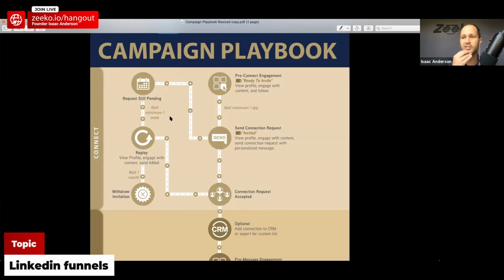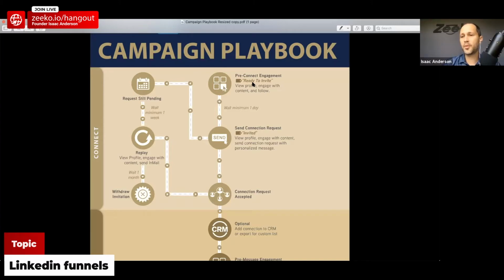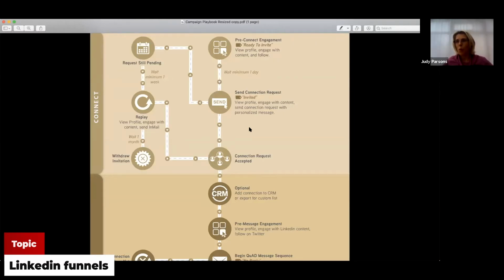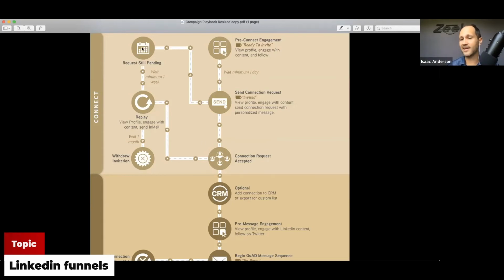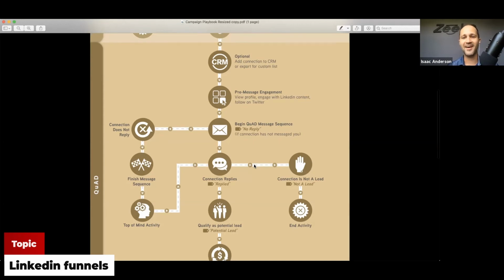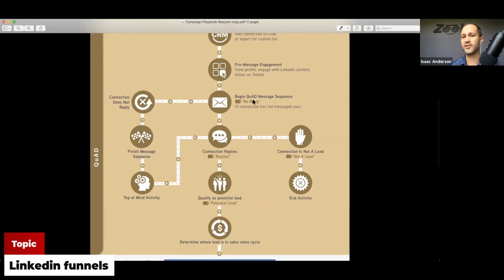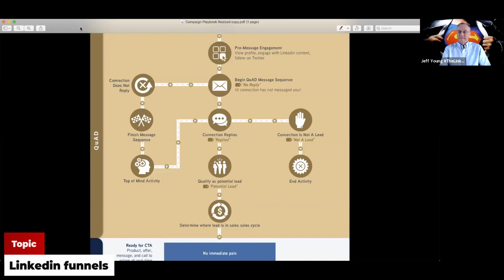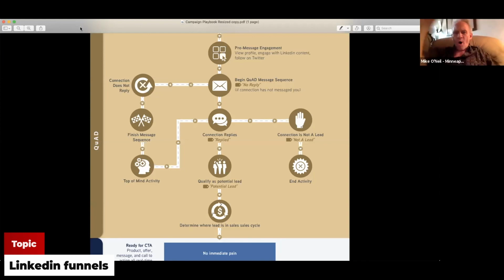Linkedin Sales Funnels (Part 2) - Linkedin Masterminds Episode 51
Last week was so good...we didn't get to finish talking about Linkedin funnels.

If you weren't there, here's a quick recap on what you missed:
– Priming leads before connecting
– Cross platform pre-engagement (twitter)
– InMail
– Pre-connect emails
– Connection requests

Today I want to talk about things like...
– Messaging after the connect
– Network organization
– Broadcasts
– More on email
– Staying top of mind
– Retargeting/Custom audiences